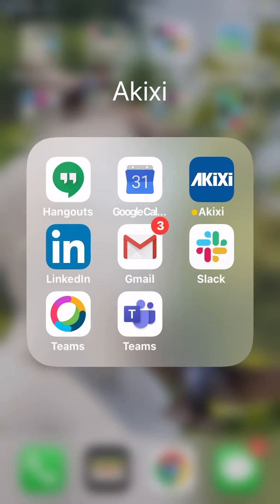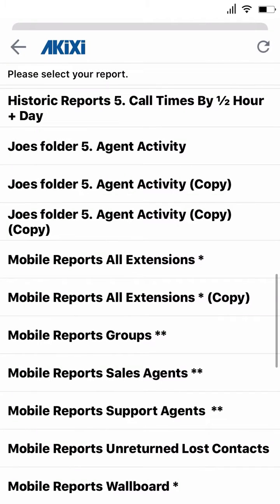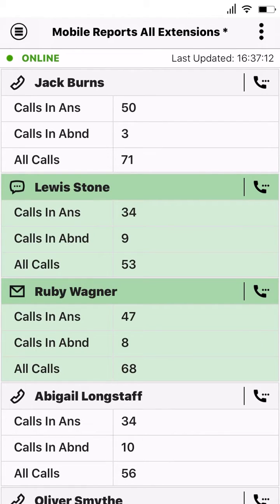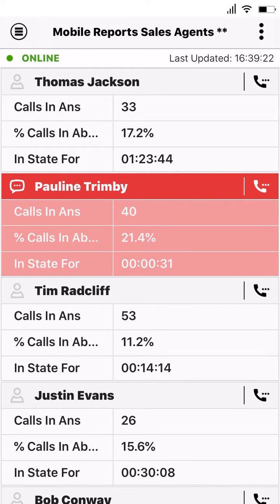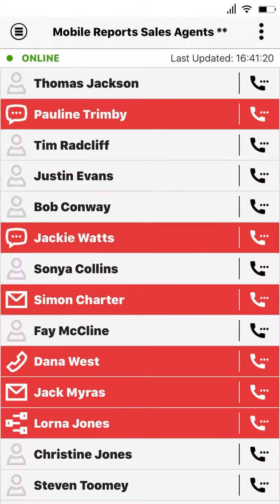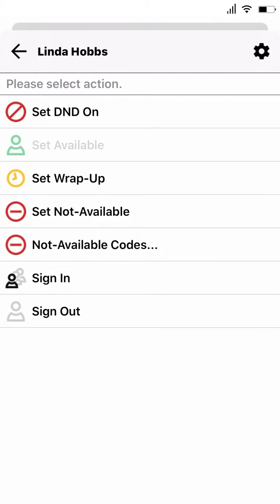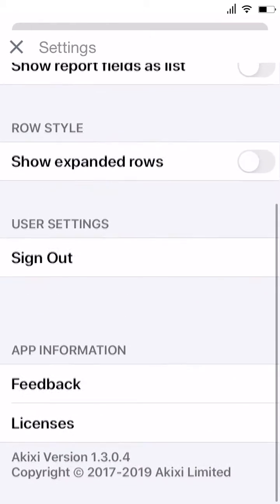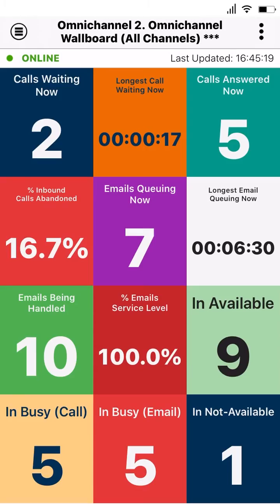Akixi Mobile App Overview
The Akixi Mobile App gives users access to their call centre wallboard on their mobile. View reports on a smartphone or tablet anytime, anywhere.

0:00 - Getting Started with Akixi's Call Management App
0:27 - Accessing Real Time Call Reports
0:52 - Expanding Field Sets within Call Reports
1:18 - How to Control Agents from the Akixi Mobile App
1:35 - Accessing Report Settings / Options
1:59 - Download the Call Management App

▬▬▬Available on both iOS and Android devices▬▬▬